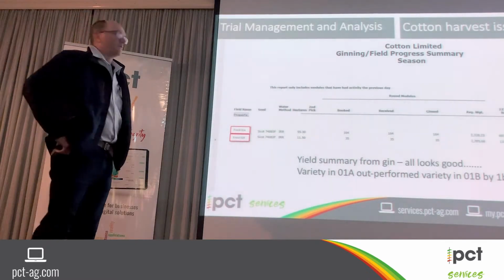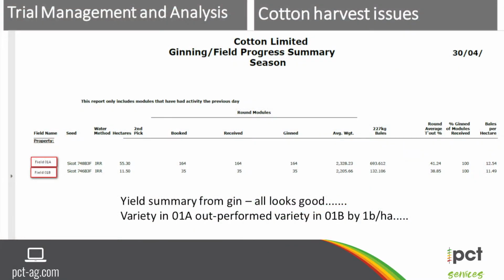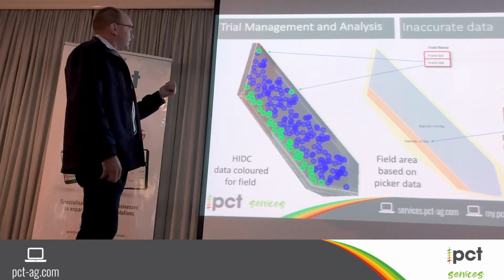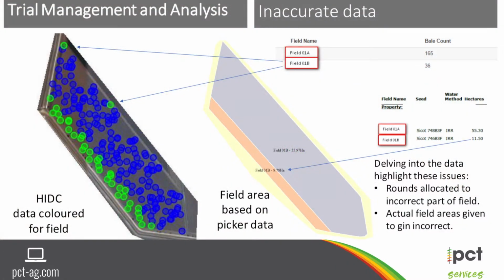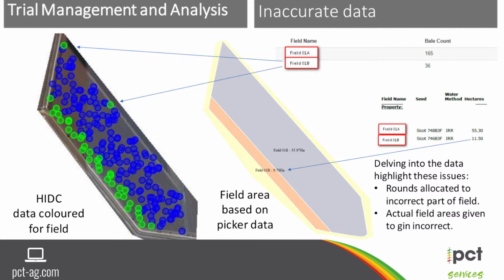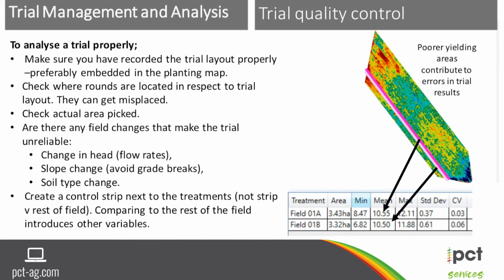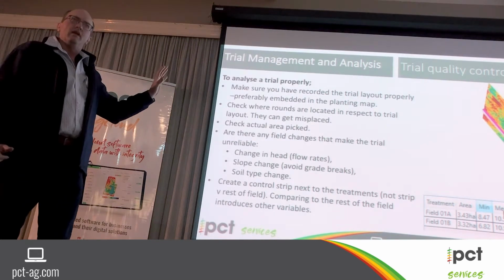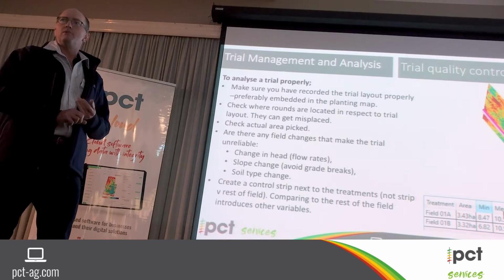Nick Barton on Cotton Trial Management, Analysis and Harvest Issues